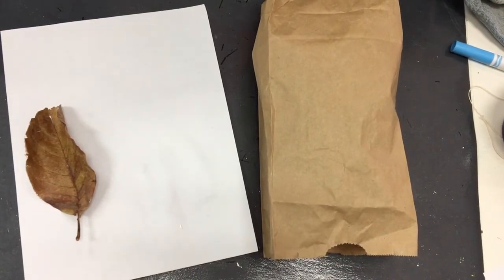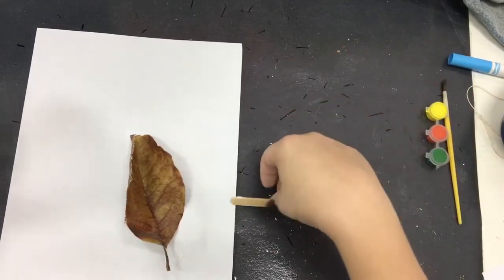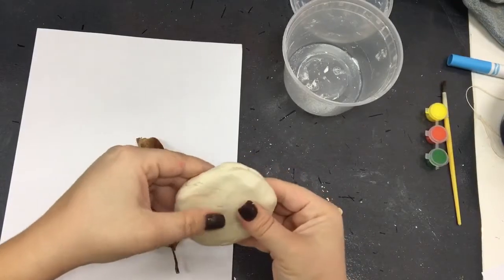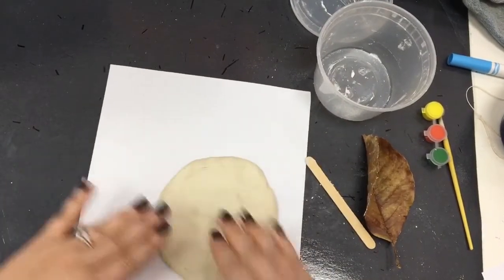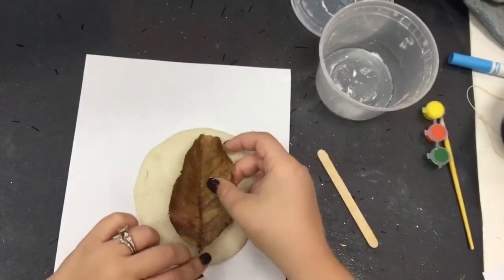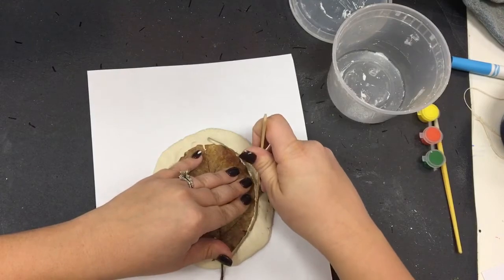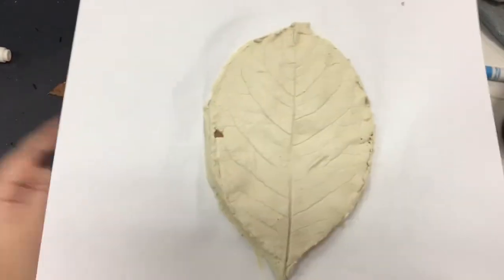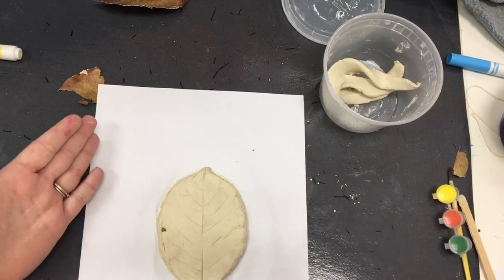Clay leaf tutorial part 1